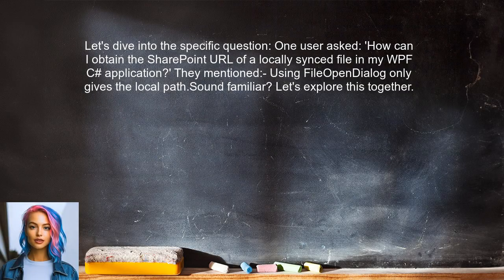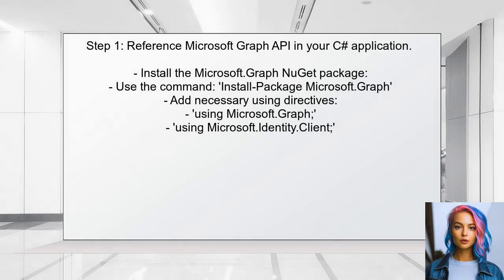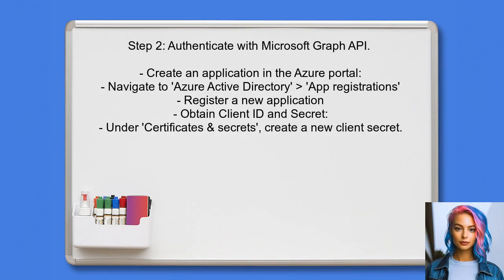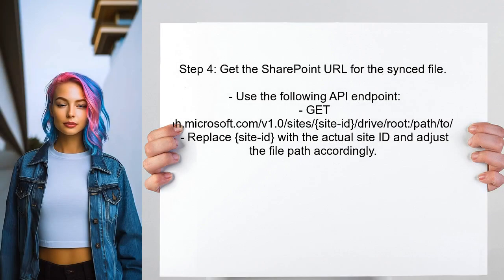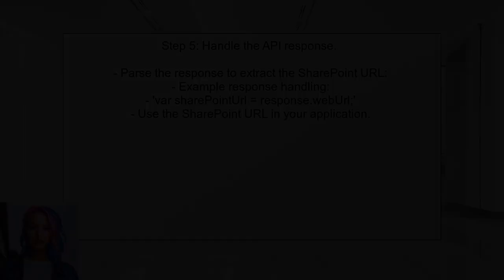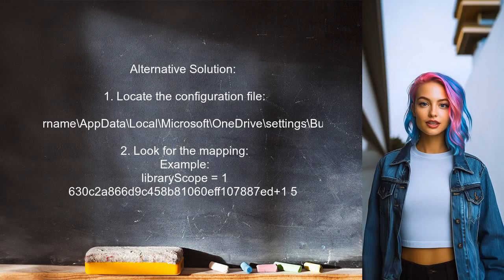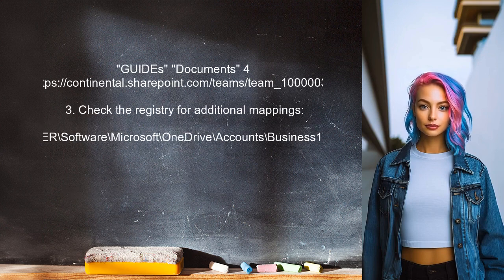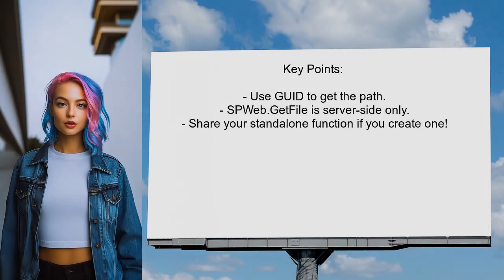How to Get Server Path from Locally Synced OneDrive for Business Files in C#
Whether you're developing applications that need to interact with OneDrive or simply looking to enhance your file management capabilities, understanding how to access these paths is crucial.

Related to: onedriveforbusiness, c#, serverpath, locallysyncedfiles, filesynchronization, onedriveapi, filemanagement, cloudstorage, programmingtutorial, softwaredevelopment, microsoftonedrive, c programming, filepathretrieval, syncfiles, developerguide, codingtutorial, cloudfileaccess, datamanagement, filehandlinginc#,